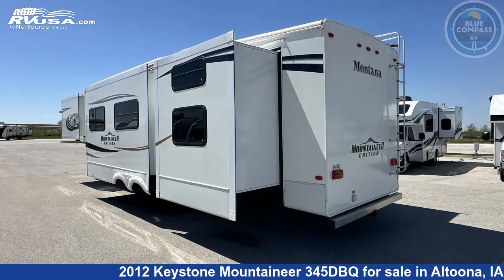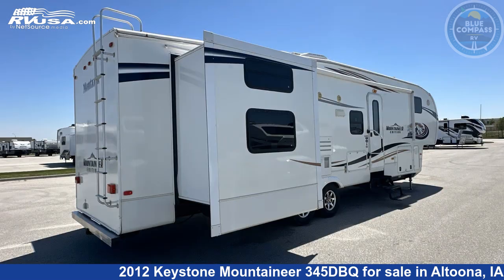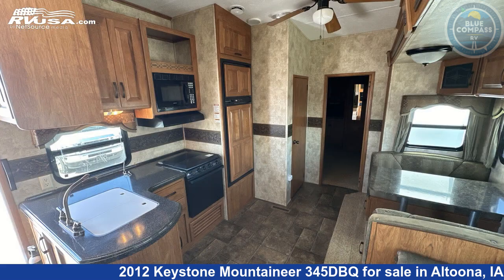Amazing 2012 Keystone Mountaineer Fifth Wheel RV For Sale in Altoona, IA | RVUSA.com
This 2012 Keystone Mountaineer 345DBQ is a Fifth Wheel RV. It is located in Altoona, IA 50009 and is offered for sale by Blue Compass RV Des Moines. This Used Keystone Is 39' 0" in length and features sleeps 10, Slideout, and 64 gal fresh water capacity. The floorplan layout of this Fifth Wheel features Bunkhouse, Front Bedroom, Rear Bedroom.

Blue Compass RV Des Moines is a dealer for brands like: CrossRoads, Dutchmen, Forest River, Jayco, Keystone, Thor and offers the following rv services: Parts/Accessories, Service. They stock rv types such as: Class A, Class C, Fifth Wheel, Popup, Travel Trailer. For more information and pricing on this unit, To see all units available for sale by Blue Compass RV Des Moines,